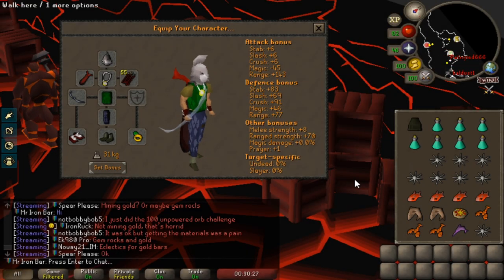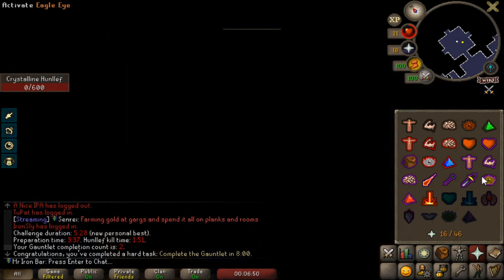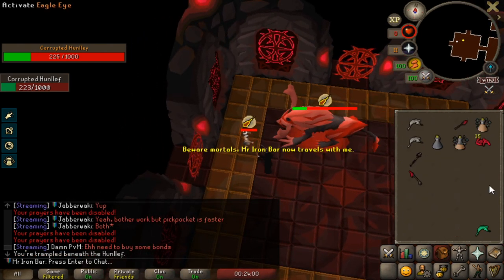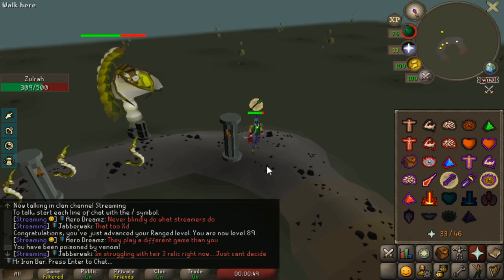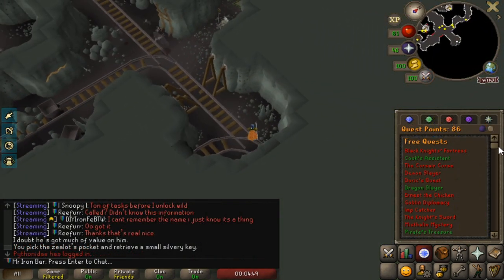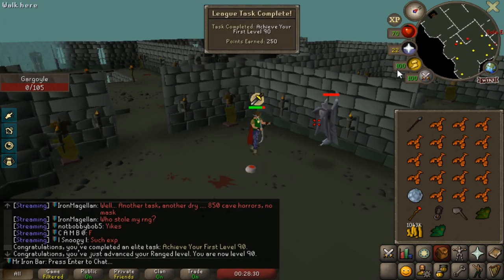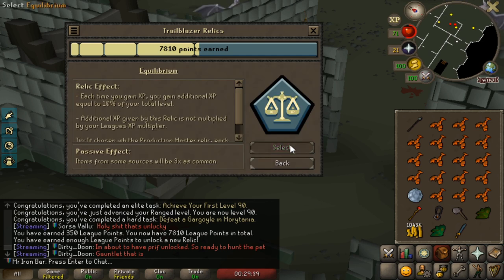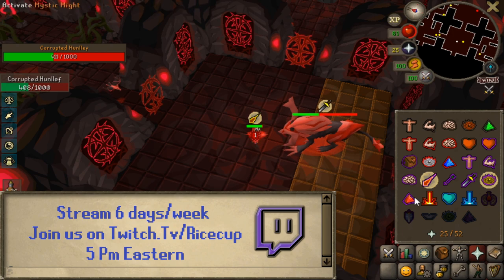Bossing My Way to Next Relic - Trailblazer League (4)